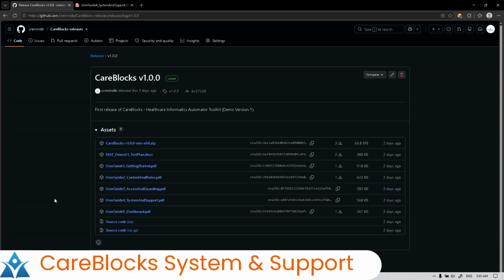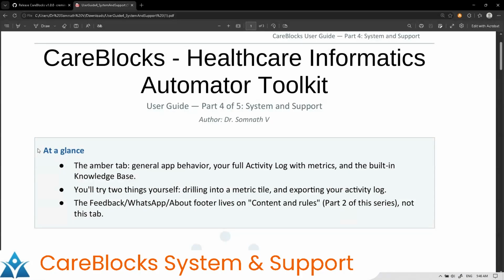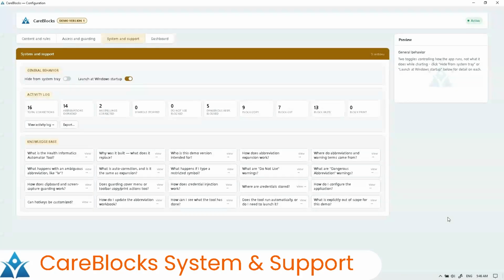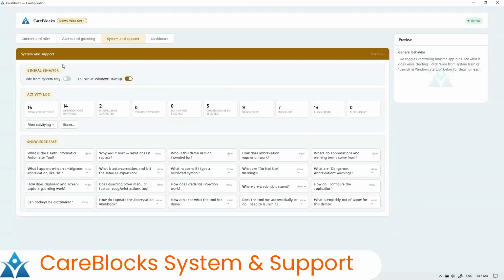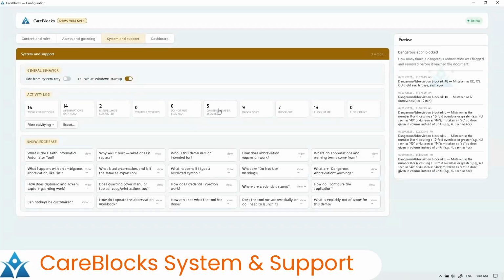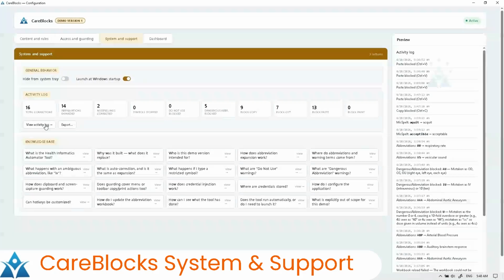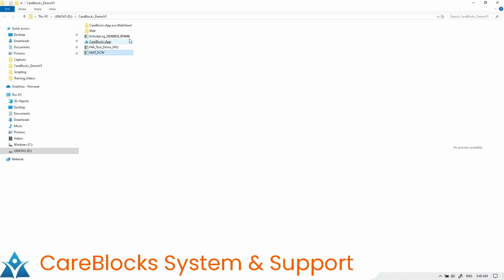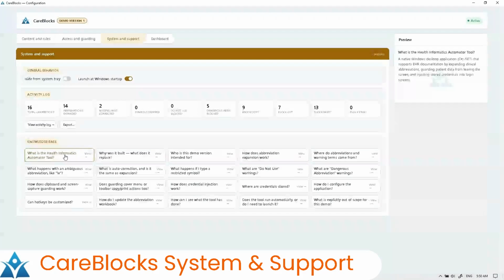Your Full Activity Log, Metrics & Help Center (Free Clinical Documentation Tool) | Part 4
Your full Activity Log, drillable metric tiles, a one-click Export, the built-in Knowledge Base, and every way to reach us — System and Support is your record of everything CareBlocks has caught, and your help center if you ever get stuck.

CareBlocks in under 2 minutes: install it, find it in your system tray, and take a one-line tour of
all 4 tabs on the Configuration Page. Start here before watching Parts 2–5.

CareBlocks — Healthcare Informatics Automator Toolkit is a free tool built by a working hospital informatics specialist to help clinicians document faster and more safely: real-time abbreviation expansion, dangerous-term safety warnings built to align with Joint Commission / Joint Commission International (JCI) abbreviation-safety standards, one-key credential entry, and copy/cut/paste/print guarding that supports your organization's HIPAA compliance efforts — all running locally, with zero outbound network calls. No formal training required. No ongoing maintenance. Just download and go.

Questions or feedback? See the Feedback form and WhatsApp group linked in the app itself
(Configuration Page → "Content and rules" tab footer).

CareBlocks is a clinical documentation aid, not a decision-maker — always review what it inserts or corrects; full responsibility for your documentation stays with you.